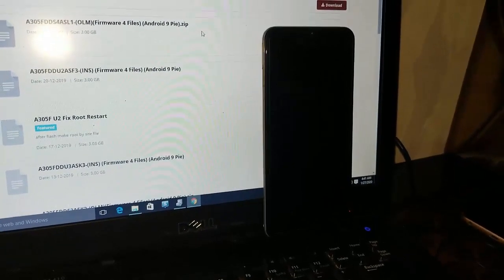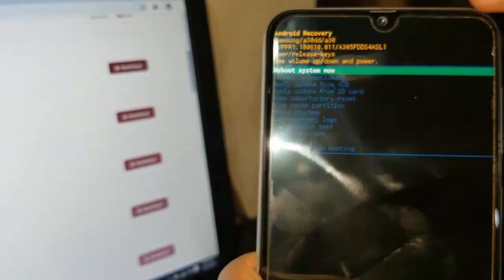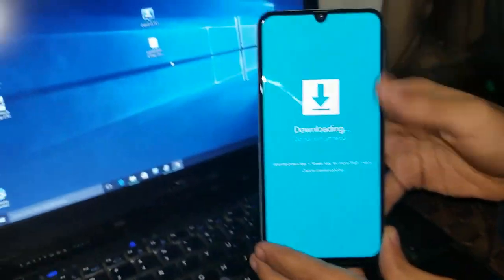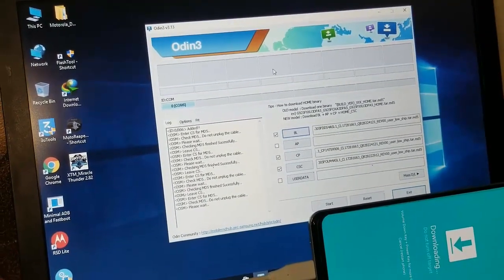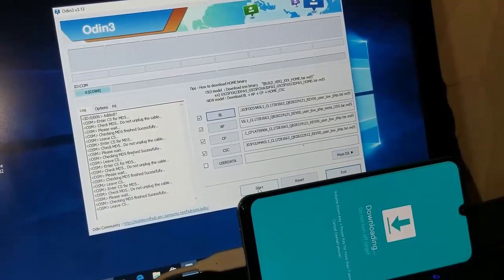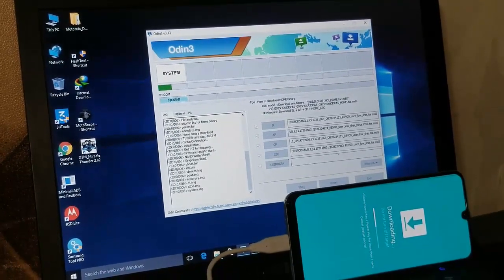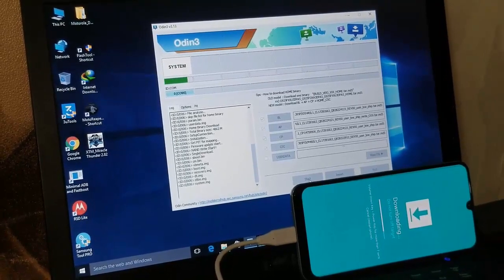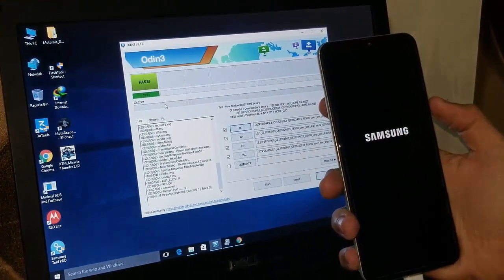Samsung A30 Hang On Logo Fix & How To Flashing 100%OK Solution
how to flash samsung a305f
samsung a30 how to flash
samsung a30 how to flashing
samsung a305f how to flash
all samsung how to flash
all samsung how to flashing
android 9 pie,firmware update,flashing rom android 9 pie,free sm-a305f android 9 pie,galaxy a30 sm-a305f,samsung galaxy a30

selling purchasing of cell phones including
motorola mobiles
samsung mobiles frp remove
oppo mobiles google account bypass
vivo mobiles frp bypass
information regarding cell phone websites
mobile app and games hacking expert
mobile Legends solution
Mobile hardware Experts

| mobile cell phone solution |
AA PLUS MOBILE RAPAIRING SHOP

iPhone 7 Plus LCD screen refurbishing guidance, repair your iPhone 7 glass cracked screen in 7 steps.
1. Bezel Disassembling
2. LCD Separating
3. POL Film / Glue Removing
4. POL Film / OCA Laminating
5. Glass Laminating
6. Bubble Removing
7. Back Light Unit Replacing